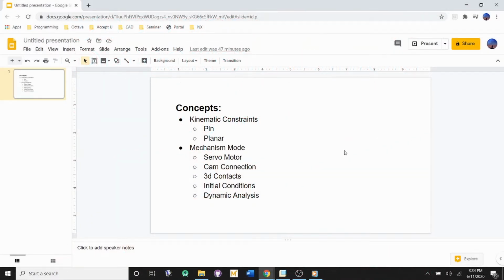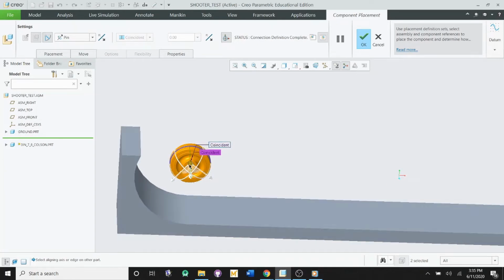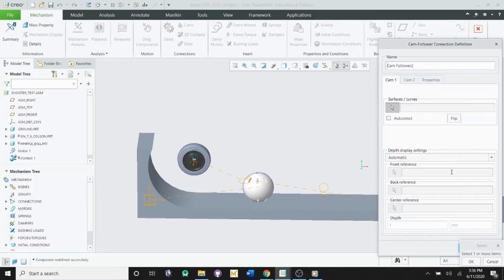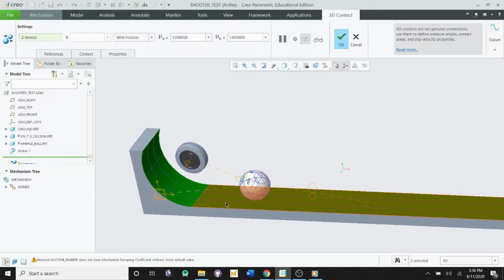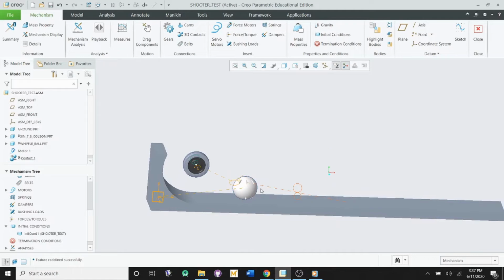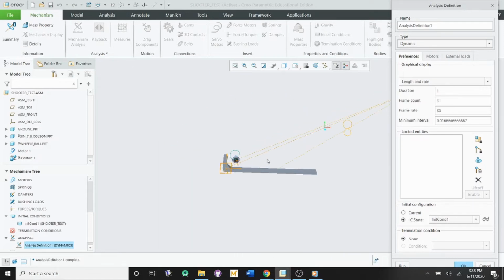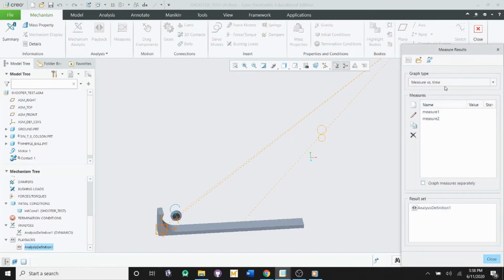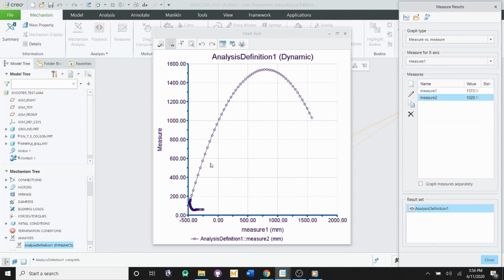Projectile Demonstration and Analysis With PTC Creo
In this video, we show how your FTC teams can use PTC Creo to simulate the motion of potential game elements.

We've also published the Creo files for this model in our public Github repository so your teams can experiment with this design!
Please let us know if your team found these resources helpful!